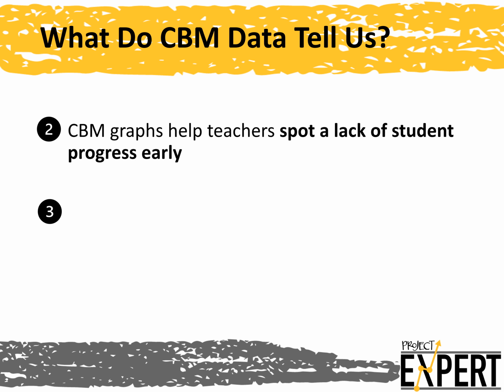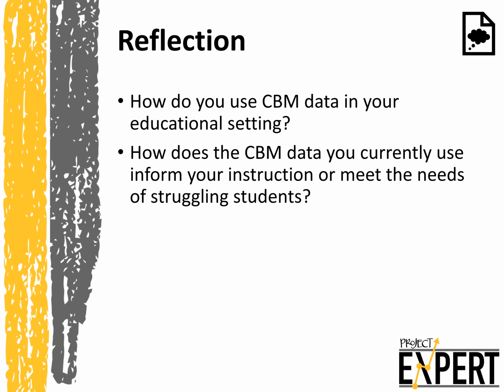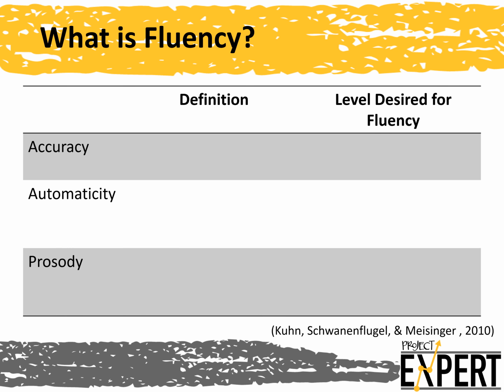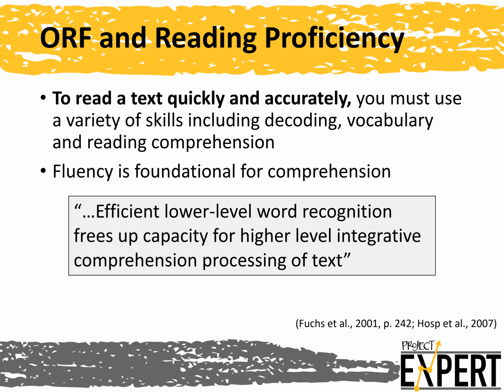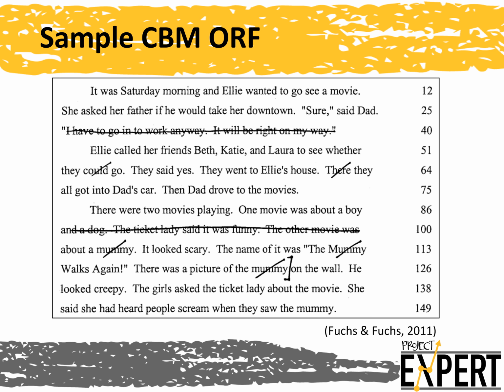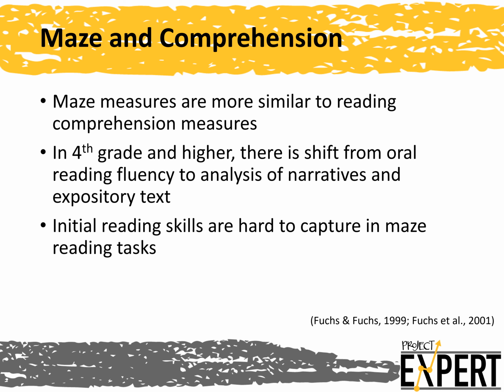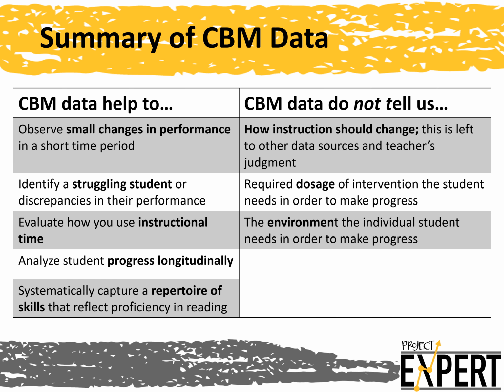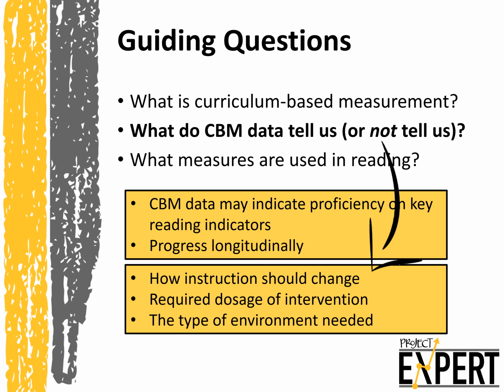CBM in Reading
Welcome to this EXPERT Mini Module on CBM in reading! In Project EXPERT, we are developing and testing a program to support teacher expertise in data-based instruction and improve outcomes for upper elementary students with persistent reading challenges.

Throughout this module, we think through content related to overviewing curriculum-based measurement (CBM). We discuss what DBM data do and do not tell us. Lastly, we also explore what measures are used in reading.

References:
Fuchs, L.S., & Fuchs, D. (2011). Using CBM for Progress Monitoring in Reading. U.S. Office of Special Education Programs.
Fuchs, L. S., Fuchs, D., Hosp, M. K., & Jenkins, J. R. (2001). Oral reading fluency as an indicator of reading competence: A theoretical, empirical, and historical analysis. Scientific studies of reading, 5(3), 239-256.
Fuchs, L. S., & Fuchs, D. (1999). Monitoring student progress toward the development of reading competence: A review of three forms of classroom-based assessment. School Psychology Review, 28(4).
Hasbrouck, J., & Ihnot, M.A. (2007). Curriculum-Based Measurement: From Skeptic to Advocate. RTI Action Network.
Hosp, M. K, Hosp, J. L., & Howell, K. W. (2007). The ABCs of CBM. New York: Guilford.
Jenkins, J.R., Hudson, R.F., & Lee, S.H. (2007). Using CBM-Reading Assessments to Monitor Progress. RTI Action Network.
Kuhn, M. R., Schwanenflugel, P. J., & Meisinger, E. B. (2010). Aligning theory and assessment of reading fluency: Automaticity, prosody, and definitions of fluency. Reading research quarterly, 45(2), 230-251.